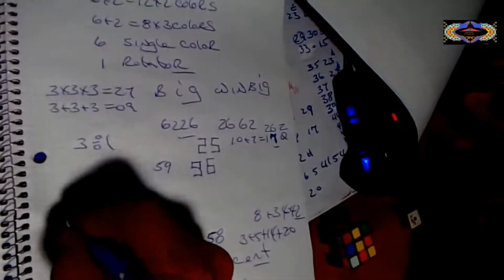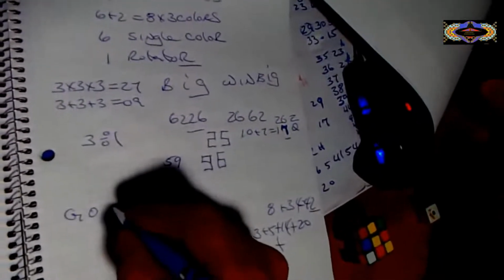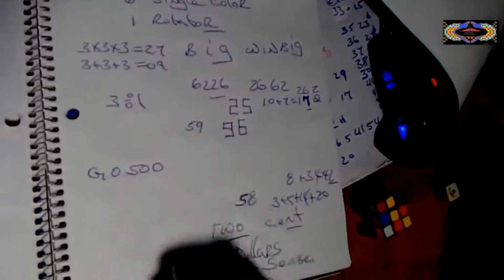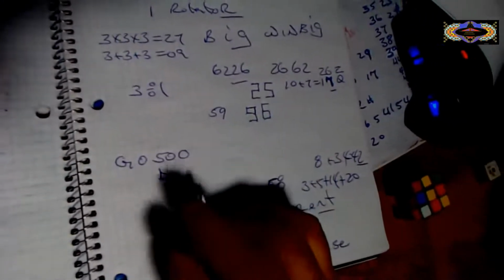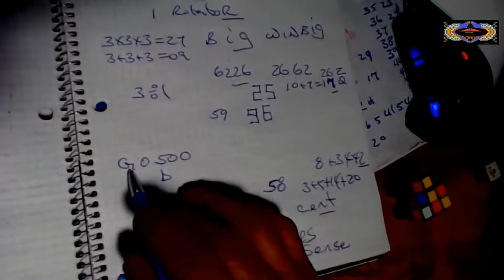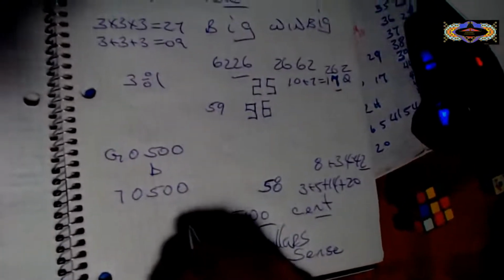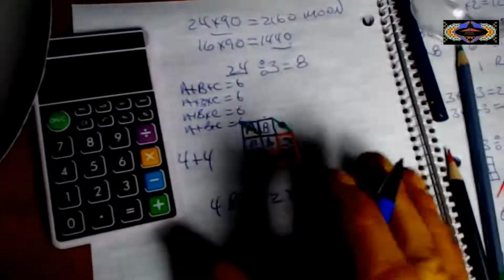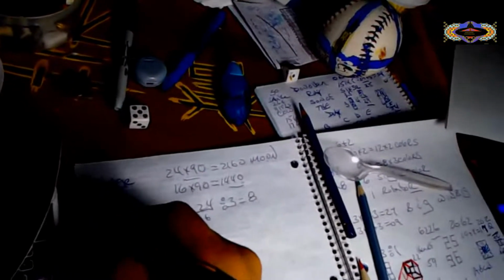COMETH FIVE HUNDRED SEVENTY FIVE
WHAT KNOW WHAT. CAN WE DESCRIBE SOMETHING FROM ITS NUMBER. CHANGE PLEASE AS YOU SPEND DOLLARS AND CENTS. FIVE EIGHT FIVE  CHAI E+E